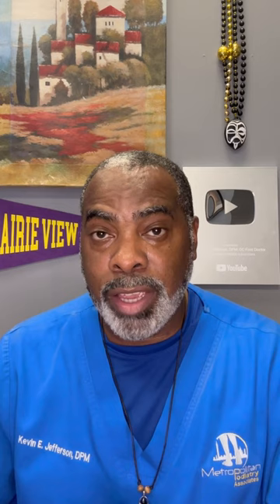Ram’s Horn Toenail Is Not Always What You Think